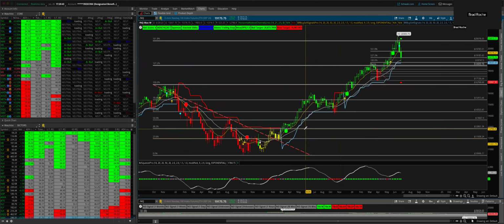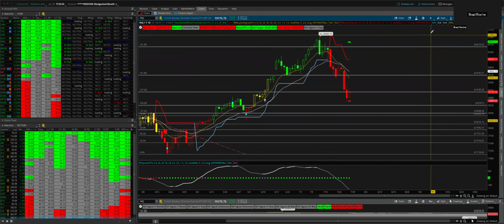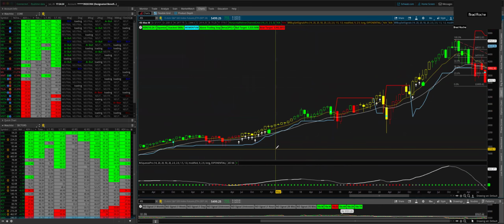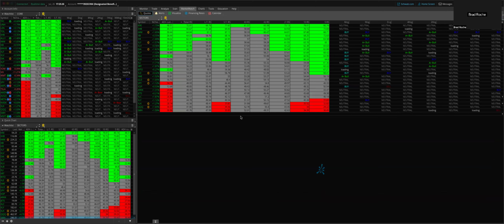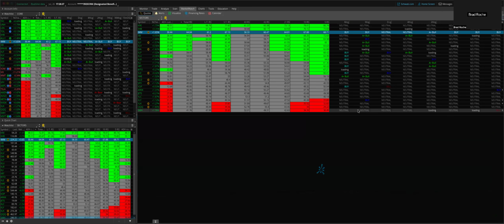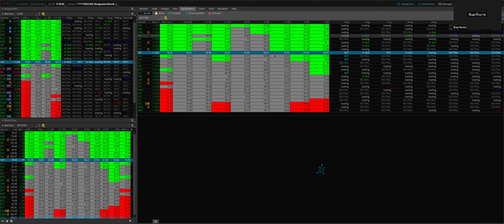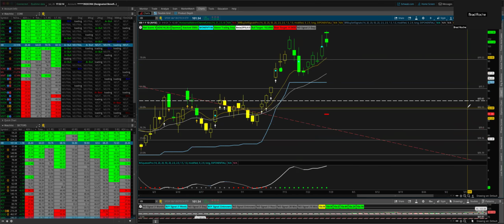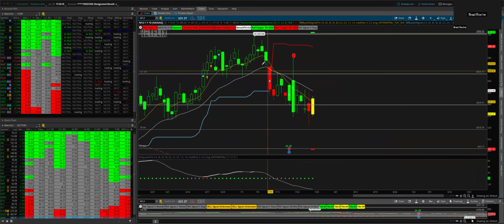Weekly Watchlist for Week of 7/29/24